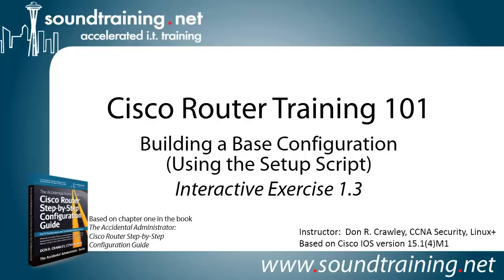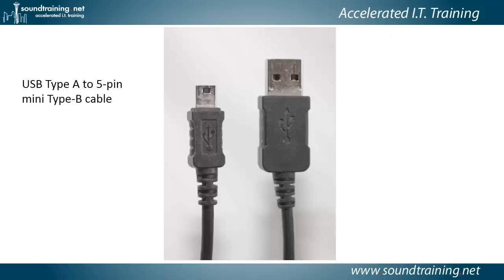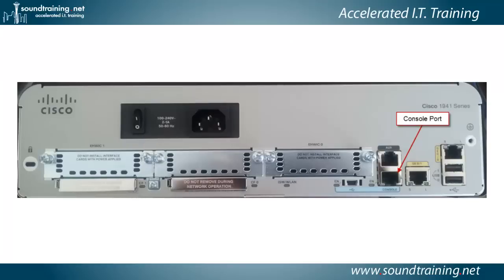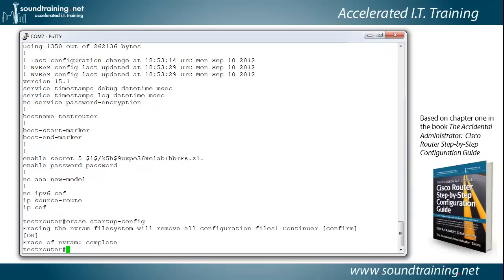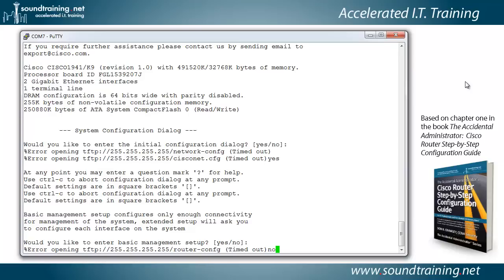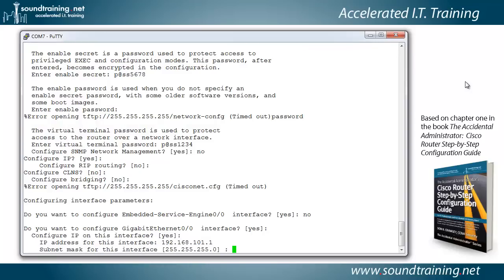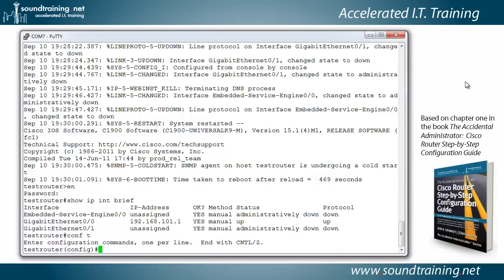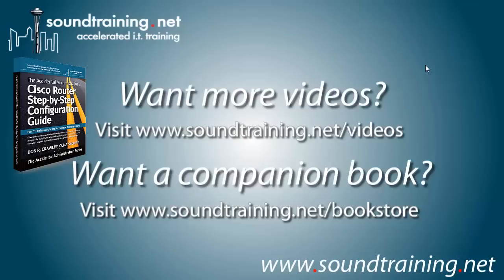How to Build a Cisco Router Base Configuration: Cisco Router Training 101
In this Cisco tutorial video, author and speaker Don R. Crawley will demonstrate how to build a basic router configuration using the question-driven setup dialog.  This Cisco router training applies to all IOS-based Cisco routers.  Learn how to give the router a name, assign a static IP address to an interface, how to assign a DHCP address, and how to save the configuration.